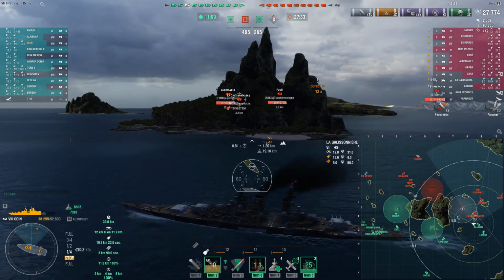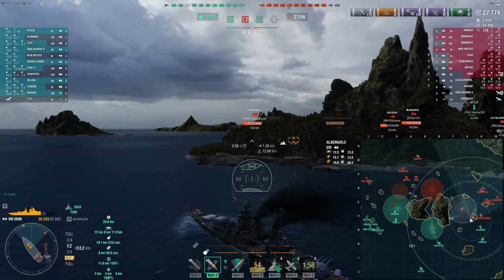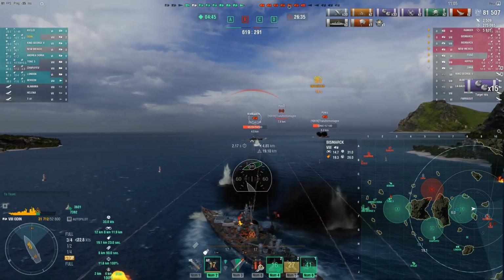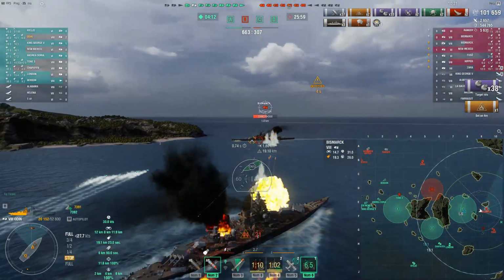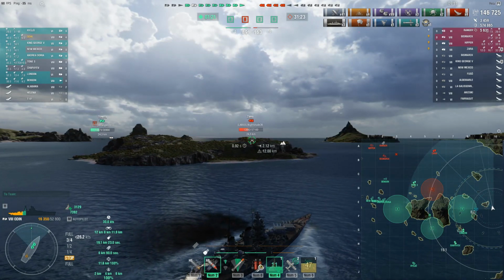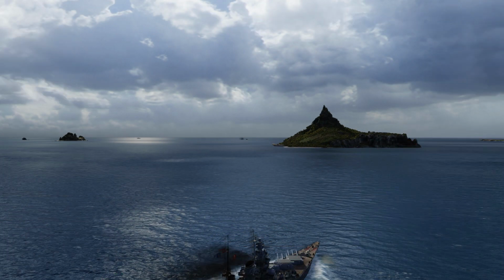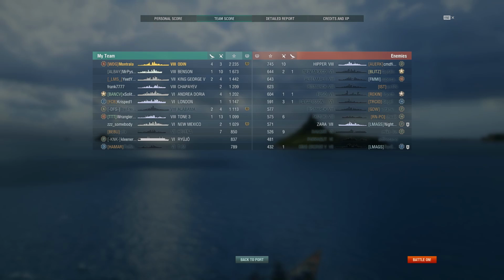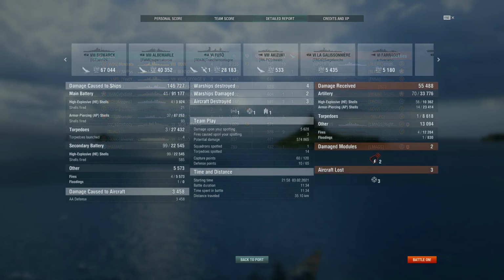World of Warships - Odin: Bring Them Close!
Welcome to "World of Warships with Montrala" videos. I hope you can find it interesting. It shows World of Warship from point of view of mostly average player. I will try to describe what I'm doing, why and show both my high point as well as costly mistakes.

Odin works best if you can bring her close to targets. See ho it worked out for me. Enjoy!

If you want to try World of Warship for yourself, using this link will provide both you and me with in-game bonuses: